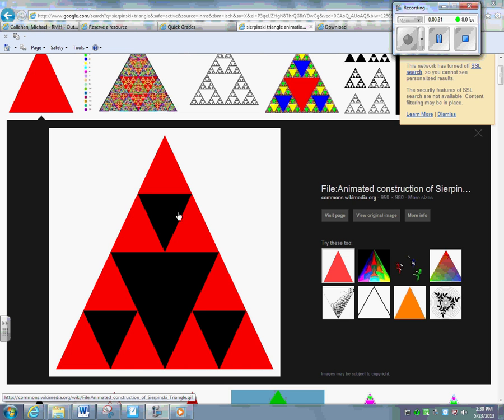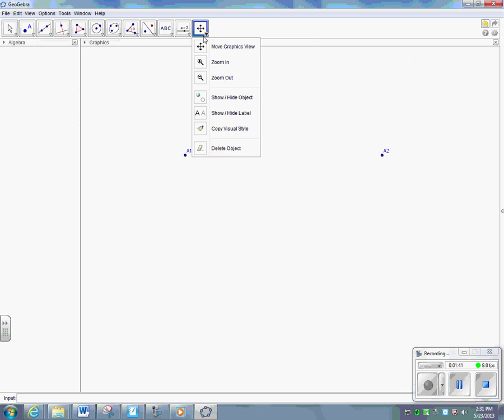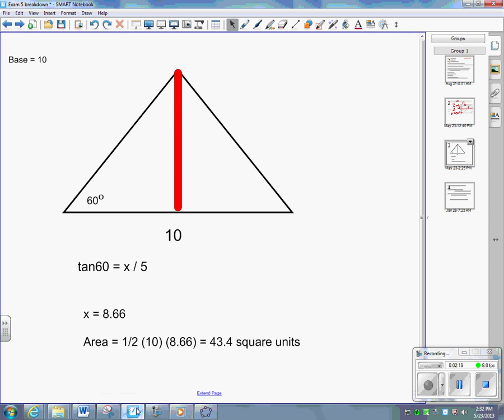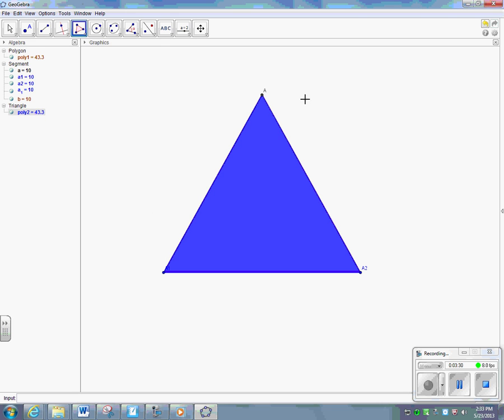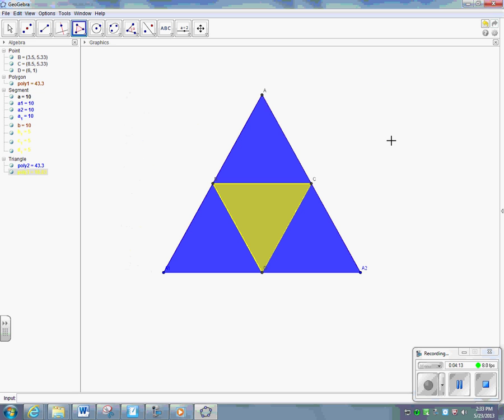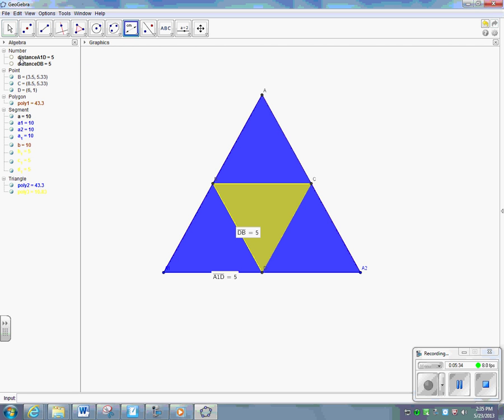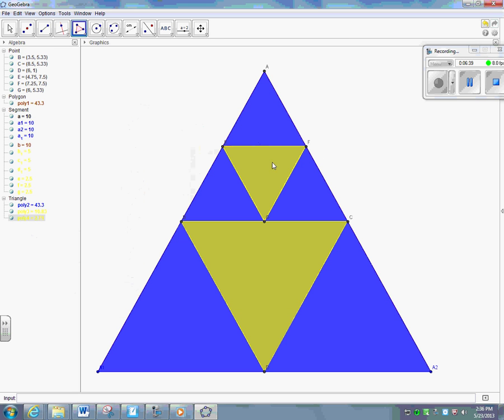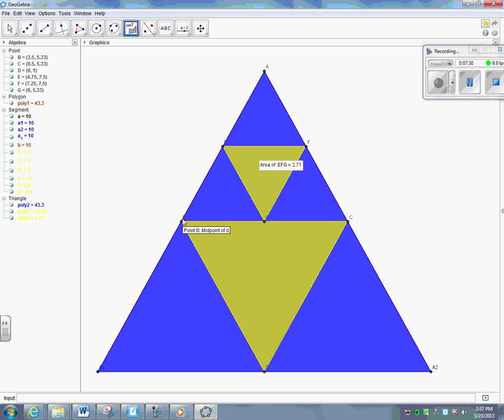Sierpinski Triangle Lesson